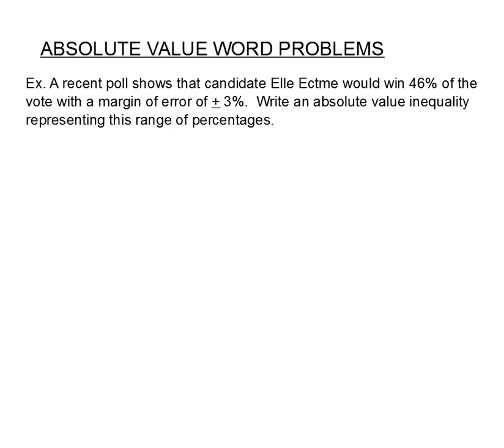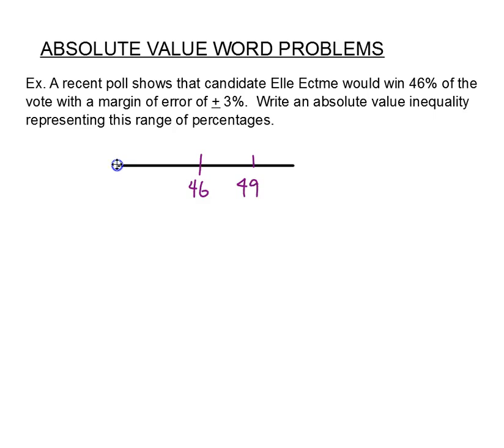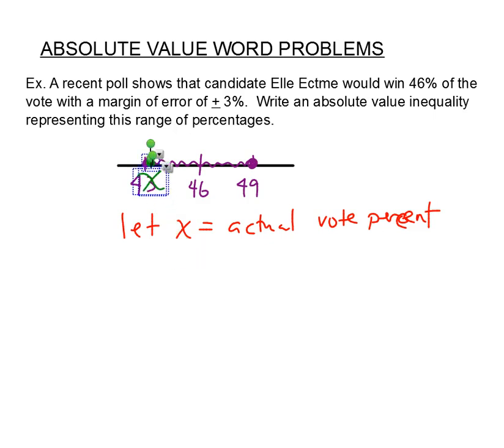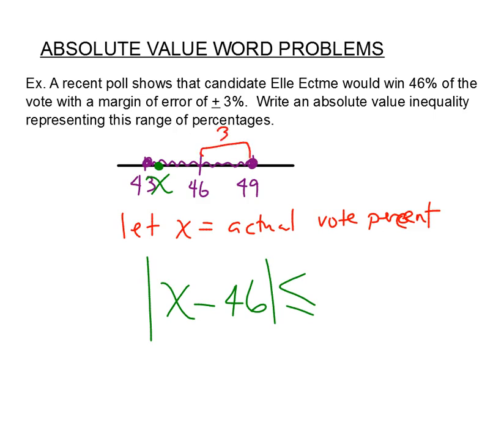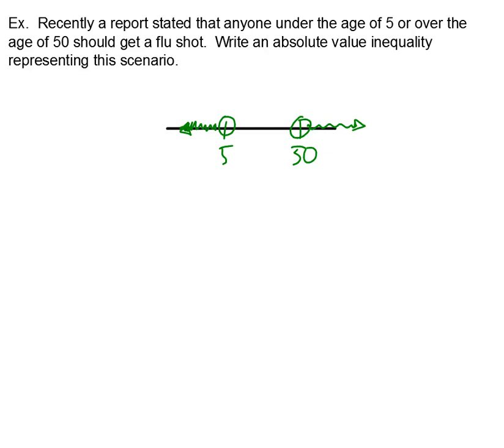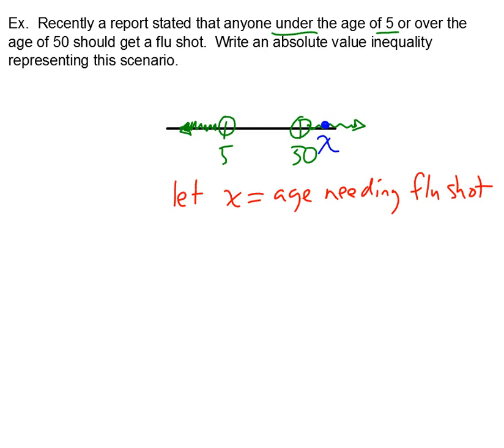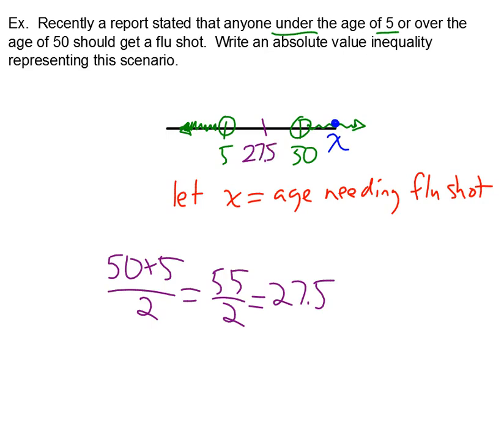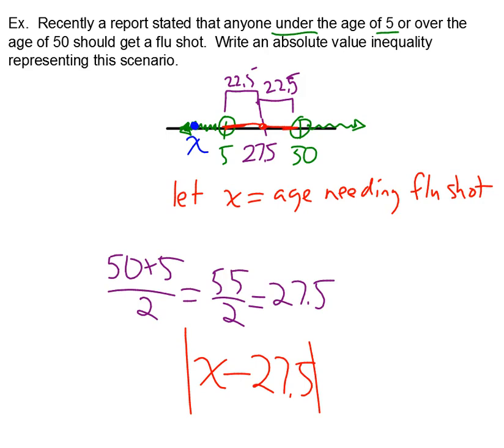Ab val word problems